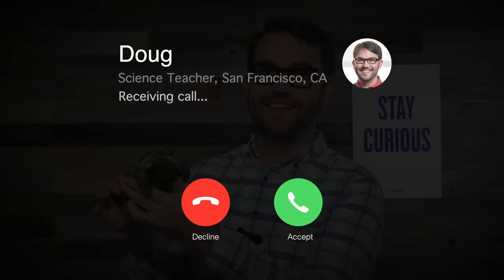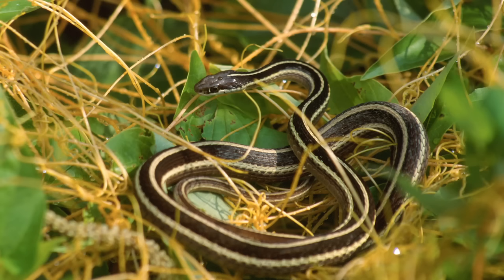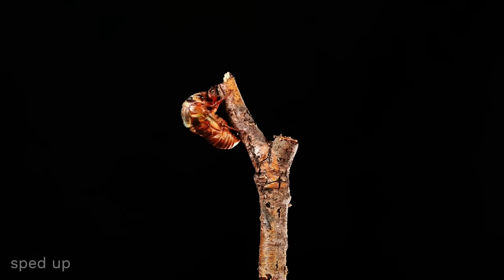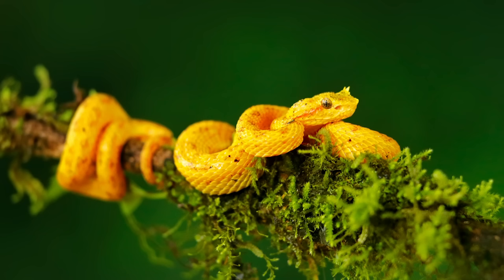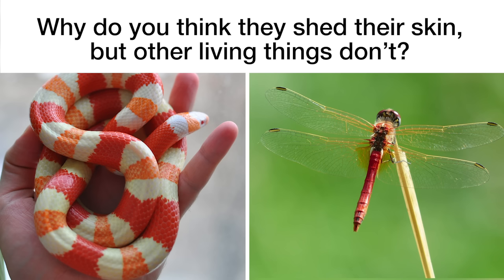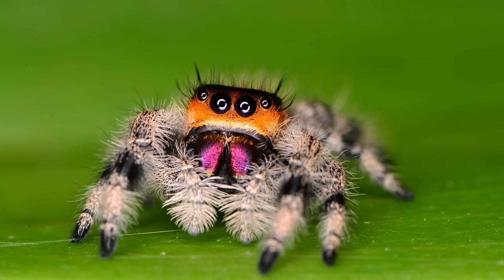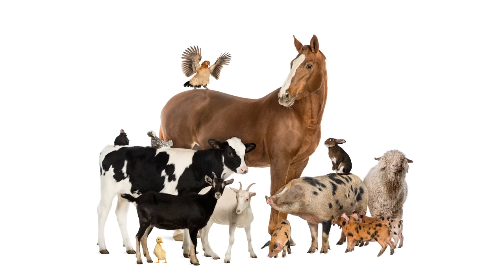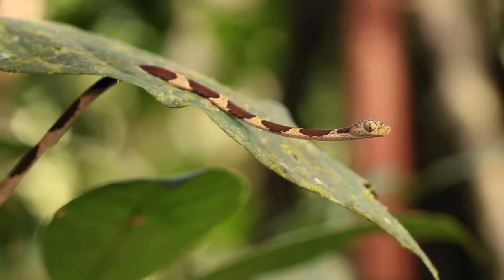Why do snakes shed their skin?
Are your kids wondering: “Why do snakes shed their skin?” This question came from Molly, a student from the United States.